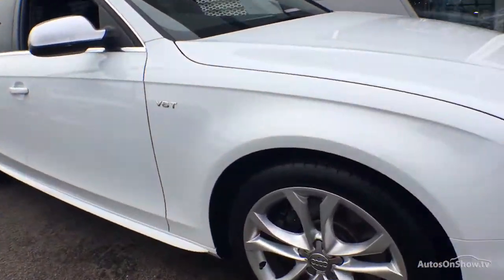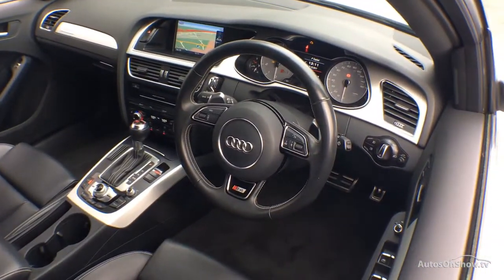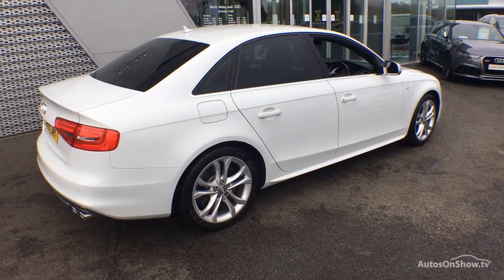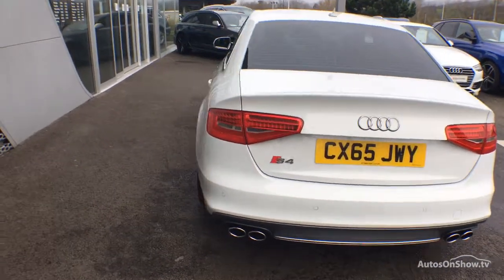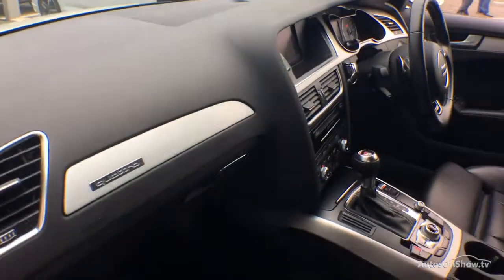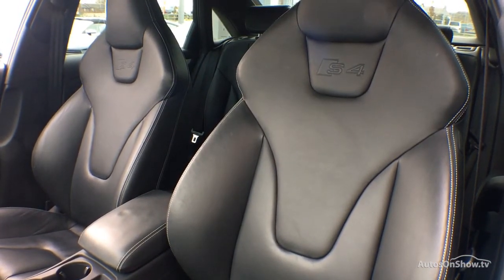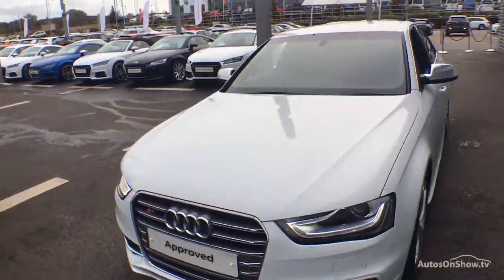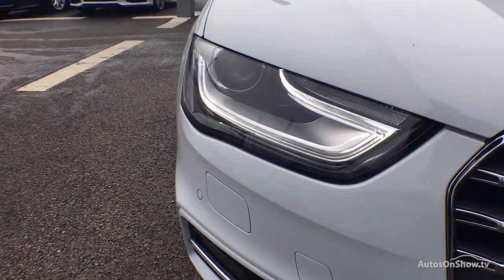CX65JWY- AUDI A4 S4 QUATTRO WHITE 2015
2015 AUDI A4 S4 QUATTRO SALOON PETROL, in WHITE